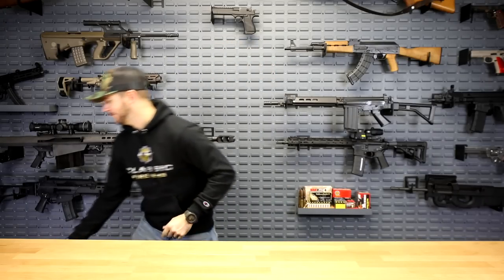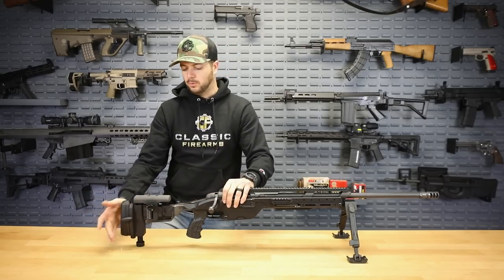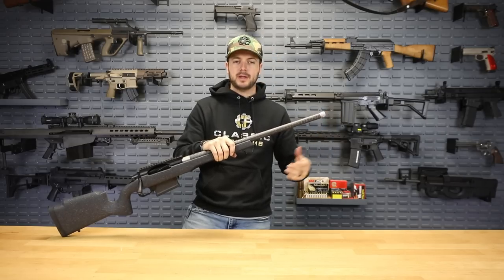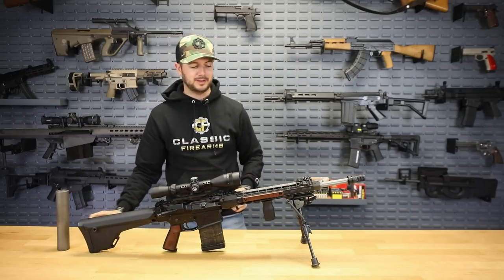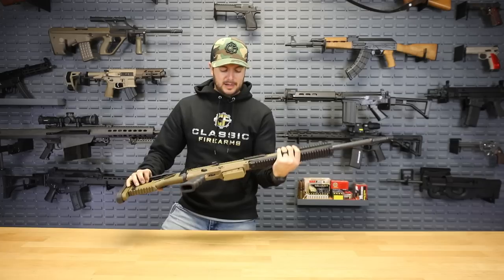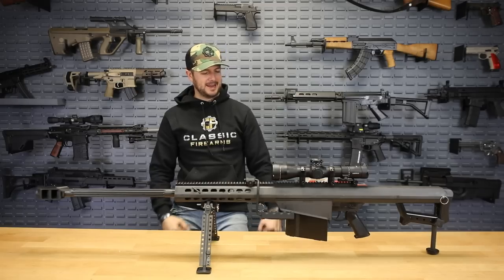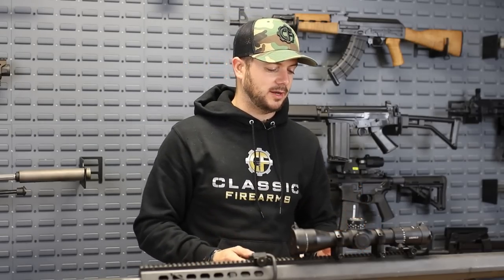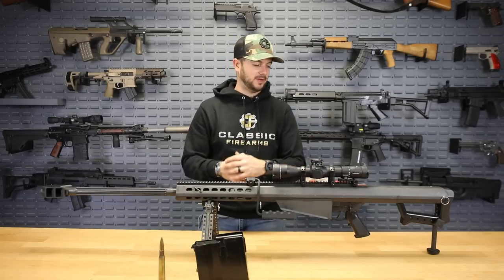Top 5 Long Distance Guns